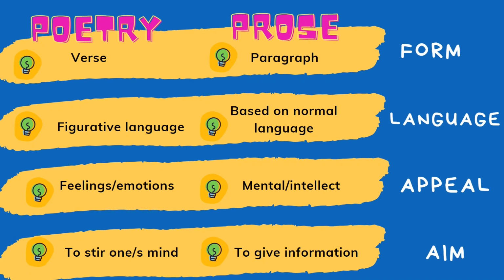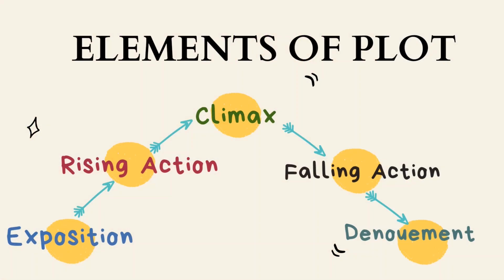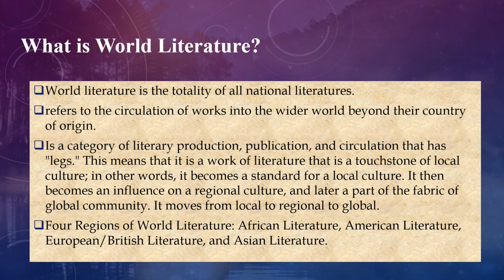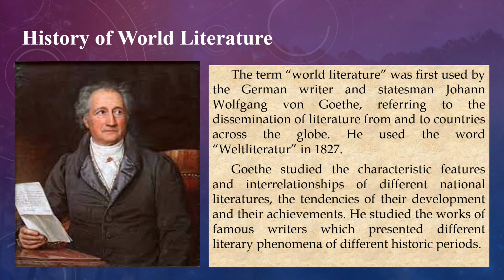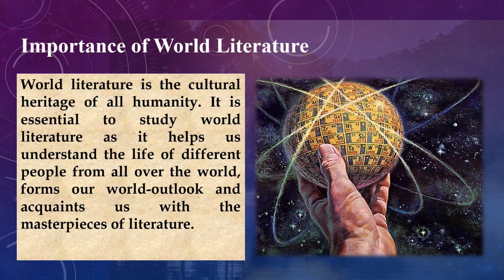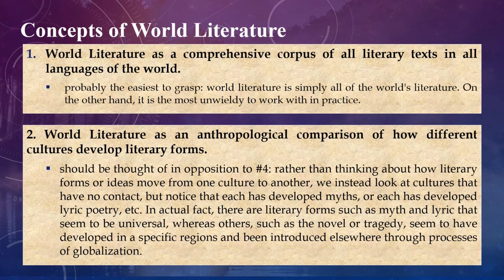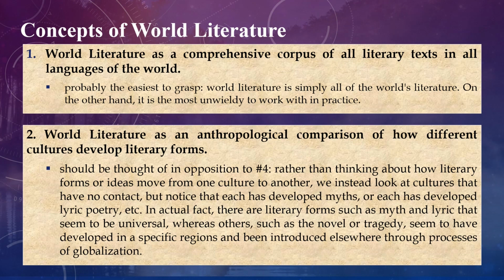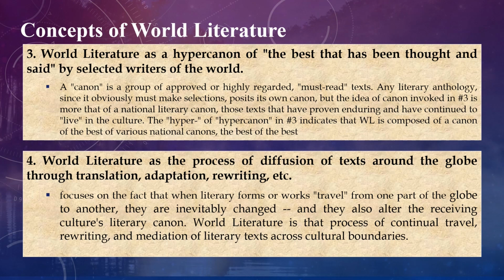World Literature Introduction Part 1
WORLD LITERATURE

- INTRO TO WORLD LITERATURE (PART 1)
- INTRO TO WORLD LITERATURE (PART 2)
- THE PARABLE OF THE PRODIGAL SON
- ON HIS BLINDNESS BY JOHN MILTON
- THE NINNY BY ANTON CHEKHOV

RIZAL'S LIFE WORKS AND WRITINGS

- Introduction to the Course : Republic Act 1425 (A)
- Significance in Studying Rizal's life
- 19th Centruy Philippines as Rizal's context
- Family, Childhood and Early Education

THE CONTEMPORARY WORLD

READINGS IN PHILIPPINE HISTORY

WEEK 1-2 (Meaning and relevance of History)

- An Intrduction to Philippine Historiography (Part 2)

WEEK 3-6 ( Content and Contextual Analysis of selected Primary sources)

- Magellan's Voyage from the account of A. Pigafetta

ART APPRECIATION

- The Eras of Art and Music (PART 1)
00:00 World Literature Introduction
00:24 Literature
00:54 Importance of literature
01:14 2 Main Divisions of Literature: Prose and Poetry
02:37 Elements of Plot
03:34 What is World Literature
06:52 Importance of World Literature
07:33 Concept of World Literature